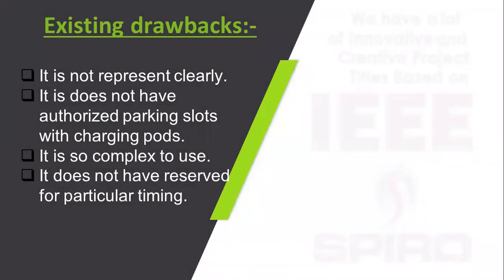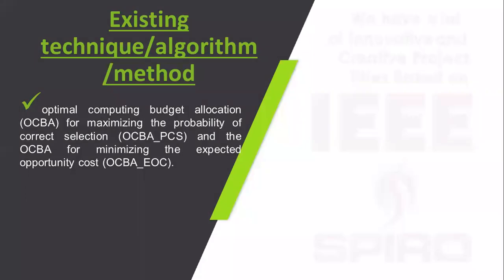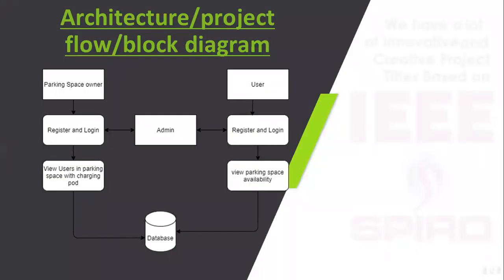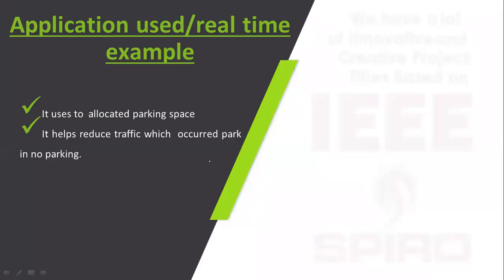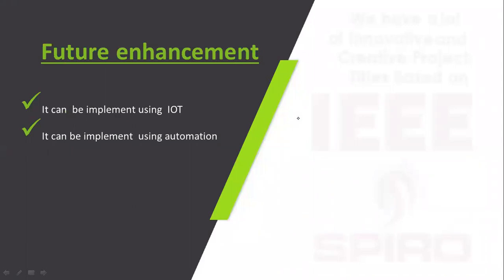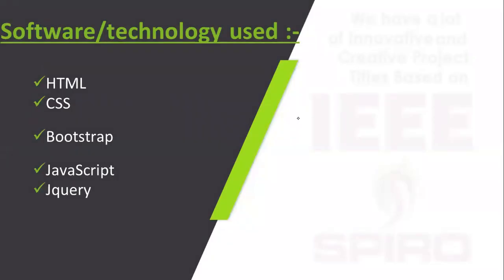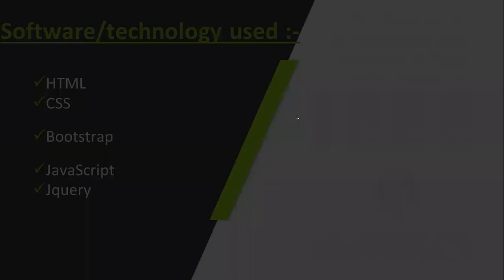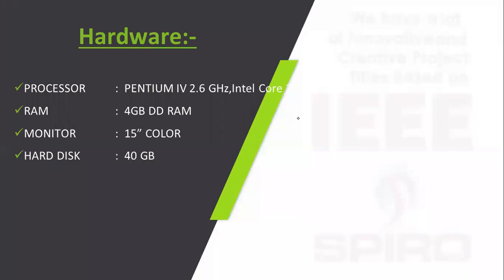ITPHP06 - A Computing Budget Allocation Method for Minimizing EV Charging Cost Using Uncertain*****